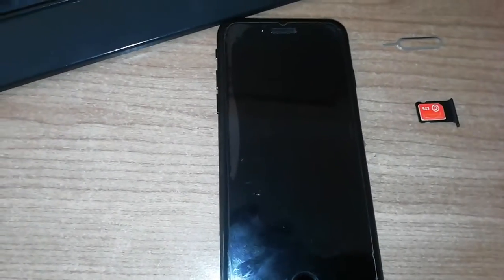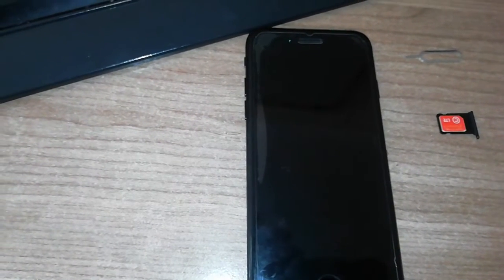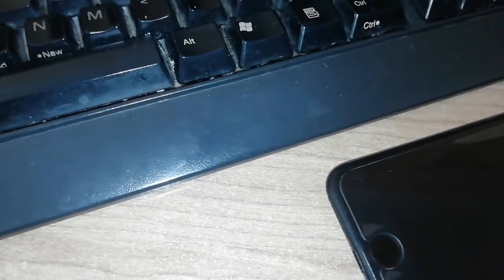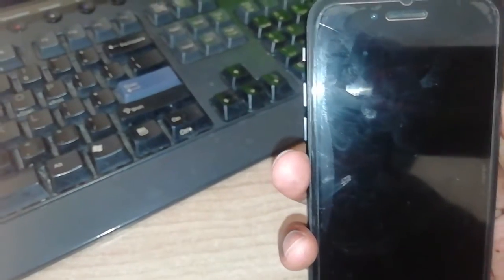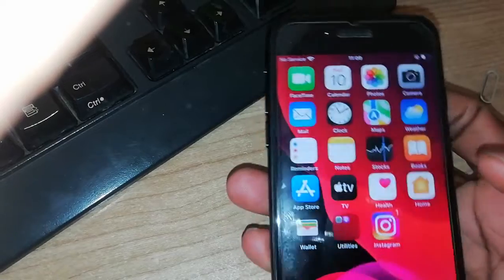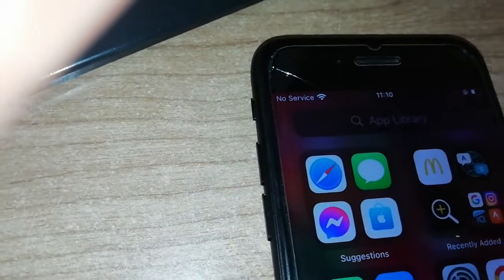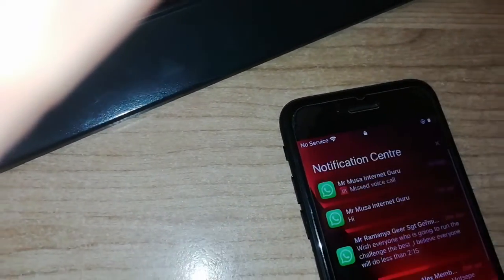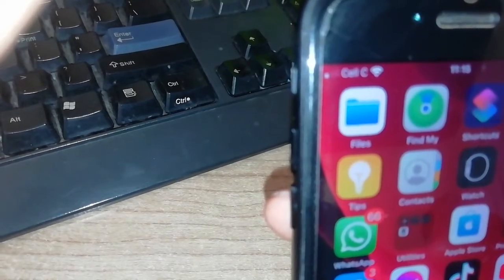How to fix No Service or Searching on your iPhone or iPad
If you see No Service or Searching on your iPhone or iPad
If you see No Service or Searching on your iPhone or iPad (Wi-Fi  + Cellular), or if you can't connect to a cellular network or cellular data, This is  what you  do.
Check your coverage area

    Make sure that you're in an area with cellular network coverage.
    Turn cellular data off and then back on again. Go to Settings, then tap Cellular or Mobile Data. If you're using your iPad, you might see Settings  Cellular Data.
    If you're traveling internationally, make sure that your device is set up for data roaming. Go to Settings  Cellular  Cellular Data Options  Data Roaming.

If you're on AT&T's 3G network

AT&T is phasing out their 3G network. If you see No Service in the status bar of your device and you have an iPhone 5s, iPhone 5c, or earlier or an iPad 2 Wi-Fi + Cellular or earlier, contact your carrier to discuss your options. If you have an iPhone 6 or later or an iPad (3rd generation) or later, follow these steps:

    Update your iPhone or iPad to the latest version of iOS or iPadOS.
    Go to Settings Cellular. Then:
        For iPhone, tap Cellular Data Options, then turn on Enable LTE.
        For iPad, turn on LTE.

If you still see No Service after following these steps, contact your carrier.

iPhone and iPad devices that support 5G networks are not affected by the phasing out of 3G networks.

Restart your iPhone or iPad

Restart your device. If you're not sure how to do this, follow these steps to restart your iPhone or restart your iPad.

Check for a Carrier Settings update

To manually check for and install a carrier settings update:

    Make sure that your device is connected to a Wi-Fi or cellular network.
    Tap Settings  General About. If an update is available, you'll see an option to update your carrier settings.
    To see the version of carrier settings on your device, tap Settings General About and look next to Carrier.

If you insert a new SIM card into your iPhone or iPad, you need to download the carrier settings for your new carrier.

Take out the SIM card

After removing the SIM card, put it back in.

    If the SIM card is damaged, or doesn't fit in the SIM tray, ask your carrier for a new SIM card.
    If you transferred your SIM card from another device, ask your carrier if your SIM card works with your iPhone or iPad.

Learn more about removing your iPhone SIM card or iPad SIM card.

Reset your Network Settings

Go to Settings  General  Transfer or Reset [Device]  Reset  Reset Network Settings. This also resets Wi-Fi networks and passwords, cellular settings, and VPN and APN settings that you've used before.

Update your iPhone or iPad

Contact your carrier

Issues with your carrier or account might affect your service. Contact your carrier to:

    Verify that your account is active and in good standing.
    Make sure that there are no outages in your area.
    Check that your device isn't blocked from receiving cellular services and is set up with the right data plan.

Only your wireless carrier can access and manage details about your account:

    iPhone wireless carriers
    iPad wireless carriers

If your carrier confirms that there's no issue with your account or network, but you still can't connect to a cellular network, contact Apple Support.

If you see an alert next to No Service, learn what you can do.